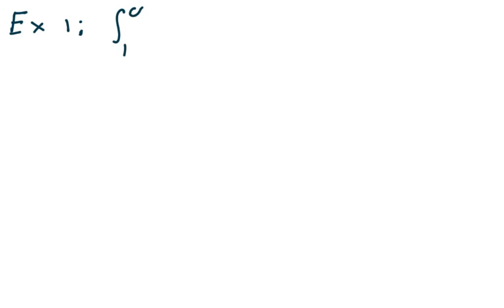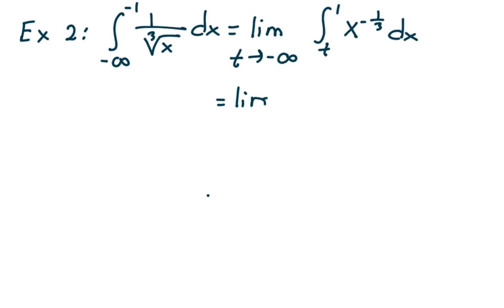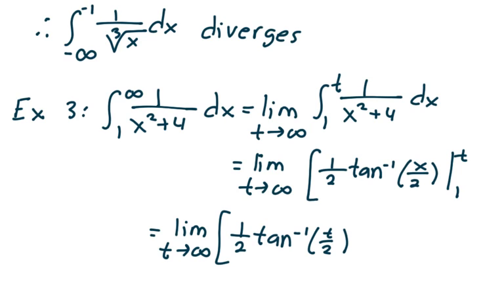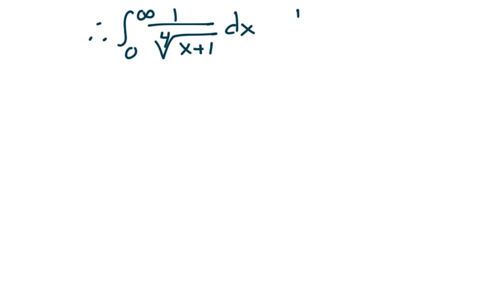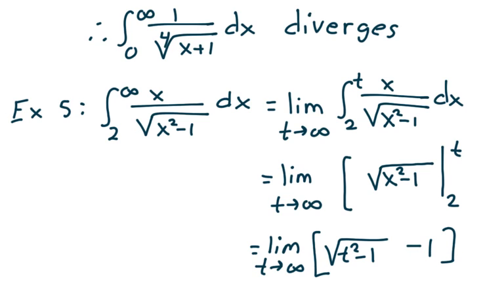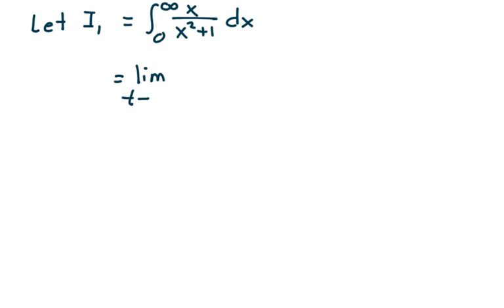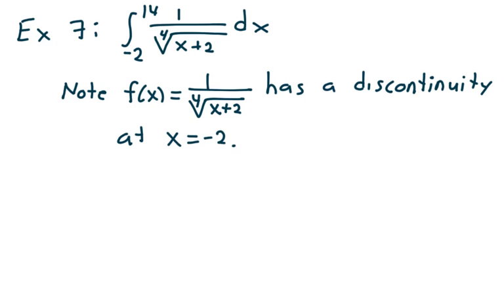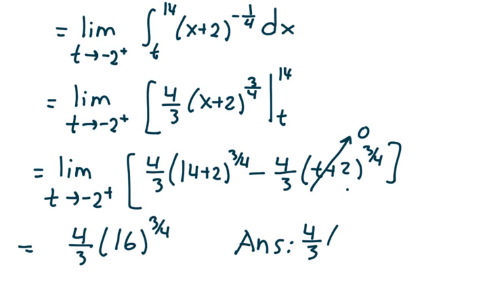Calculus 2, Section 7.8 (Improper Integrals), 7 examples